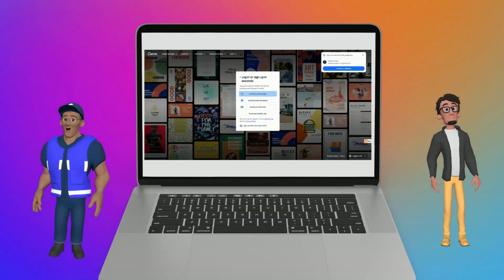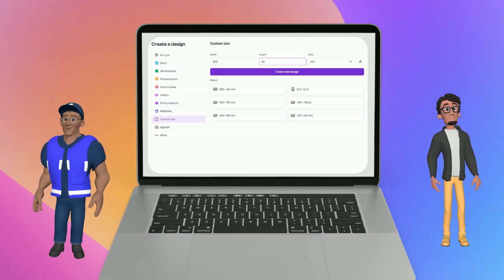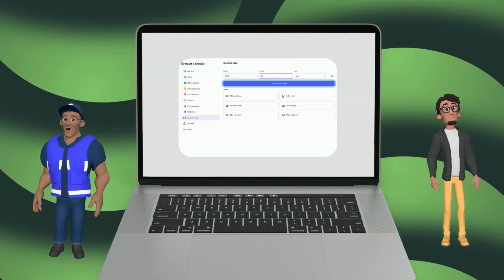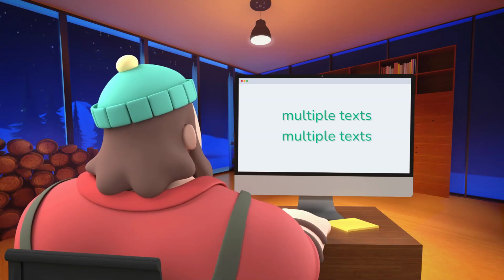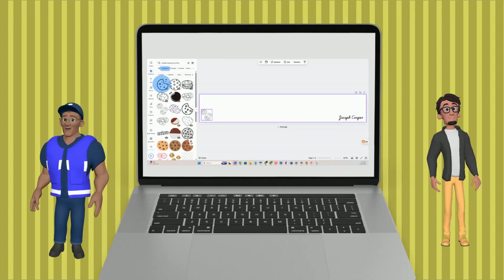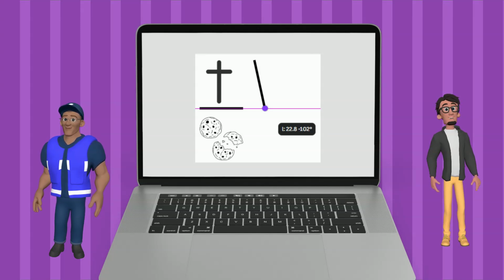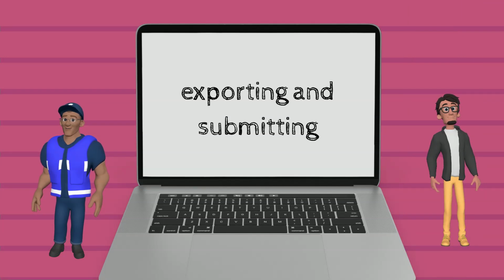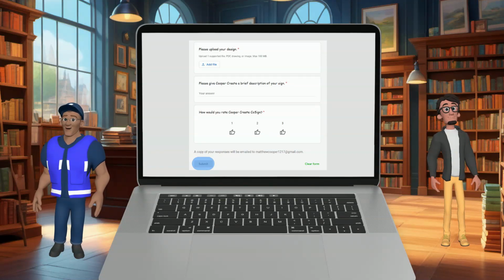Canva Sign design Tutorial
This tutorial is great for anyone who want's to create a sign with Cooper Create CoSign. This tutorial uses a platform known as Canva. Canva is a feature rich platform that is a perfectly capable tool for making any sign you so desire.